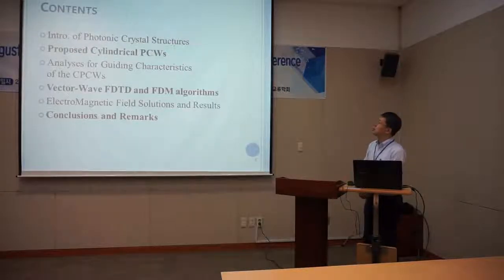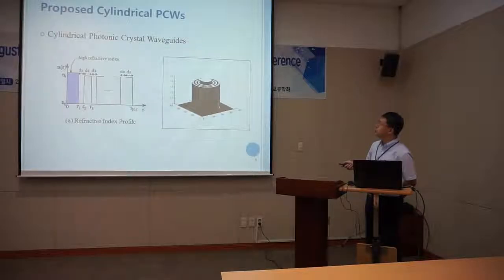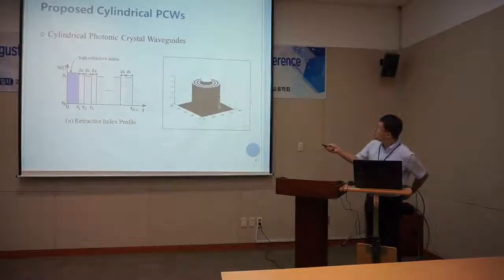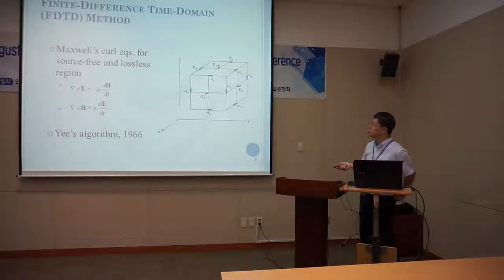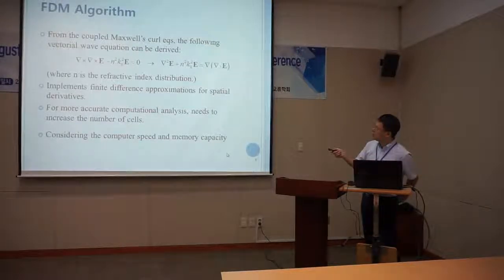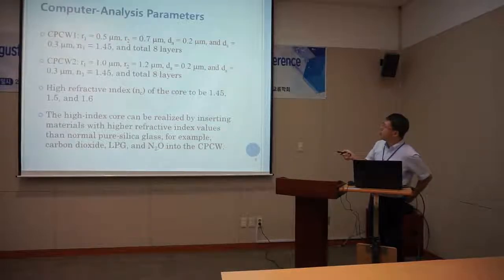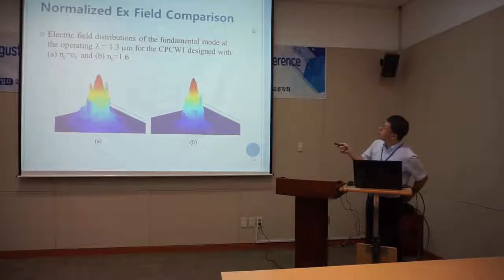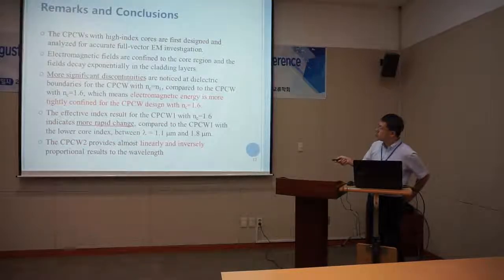SoCoRI.DOMINT.20190818.O.Session101.1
Study on Electromagnetic Wave Propagation Characteristics in Cylindrical Photonic Crystal Waveguides with High-Index Cores (Jeong Kim)